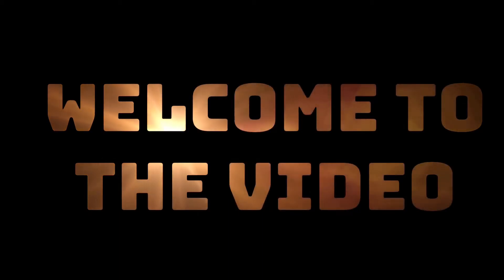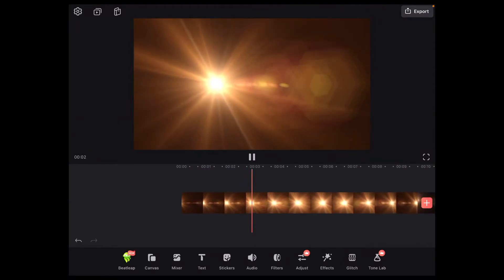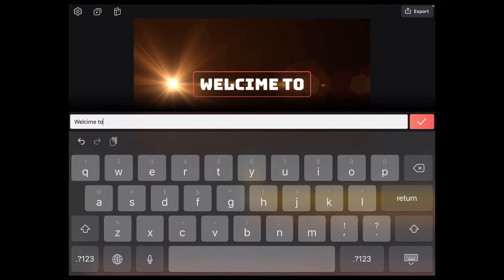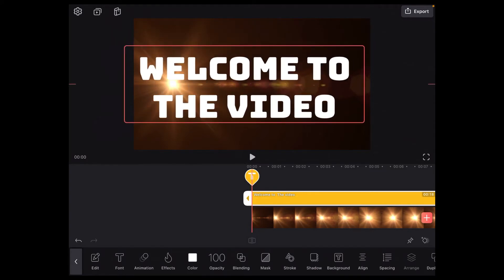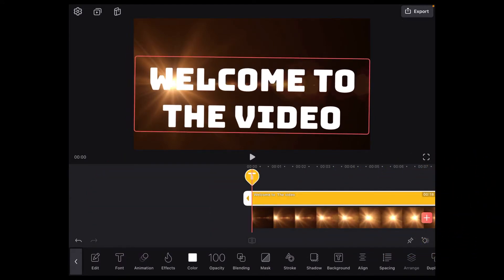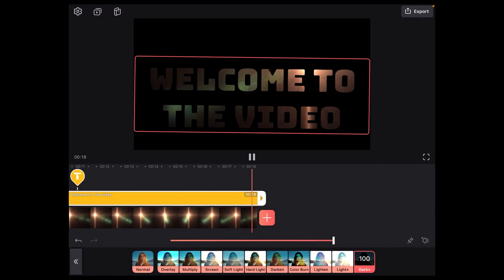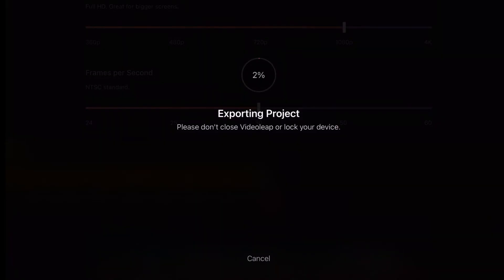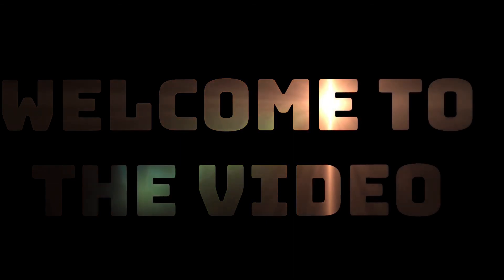How To Create Video Behind Text Effect| Videoleap Tutorial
In today’s video I’ll show you how to create this video behind text effect in Videoleap In this tutorial I will be using some free stock footage available inside Videoleap provided by Pixabay.com. Make sure that your text colour is white for best results.

Use the time codes below to skip around the video.

Chapters:
0:00 An Example Of Text Masking
0:15 Add Stock. Video
1:02 Add A Text Layer
2:03 Edit The Text
3:12 Apply The Dark + Blend Mode
4:16 Export The Video
5:00 Watch The Exported Video
5:04 Conclusion

Dee Nimmin.